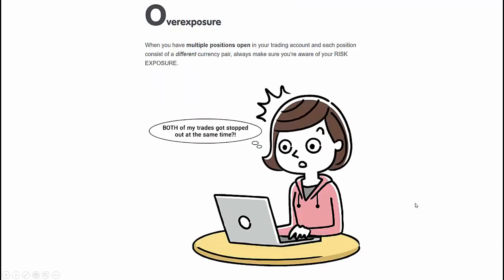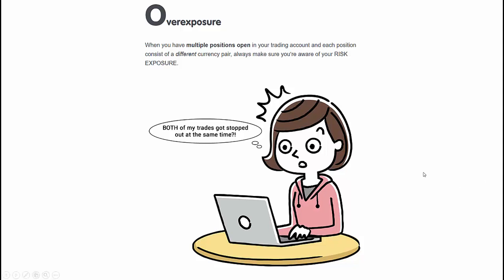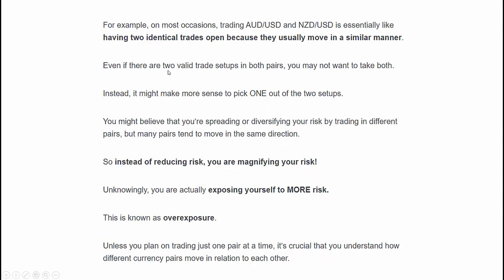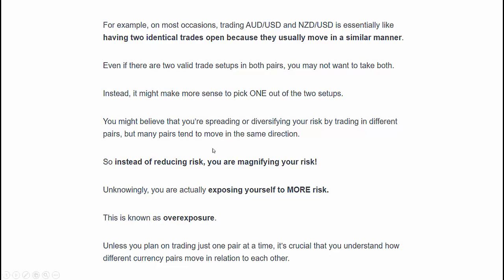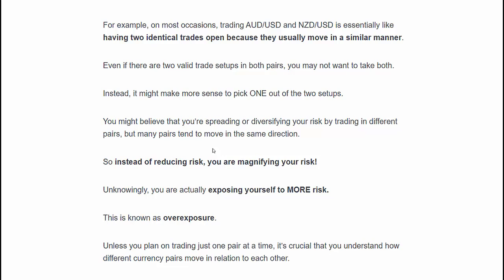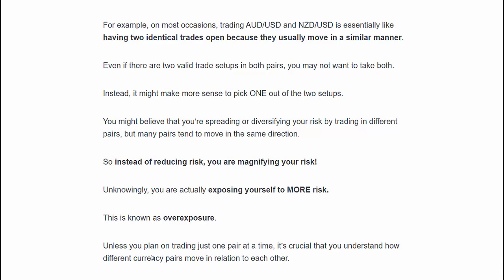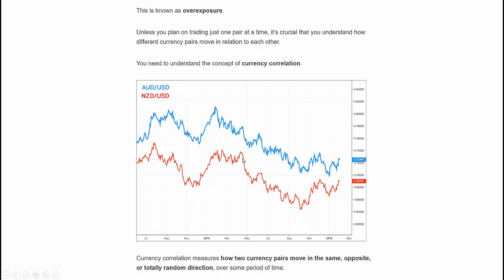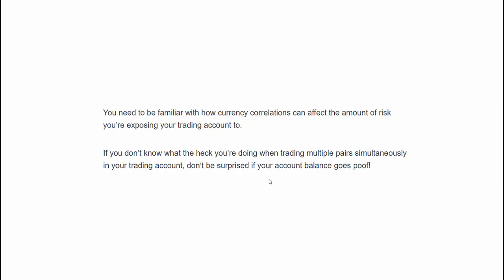Chart of the Week 10 5 2019 4of5 V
4 of 5 O's of Trading.